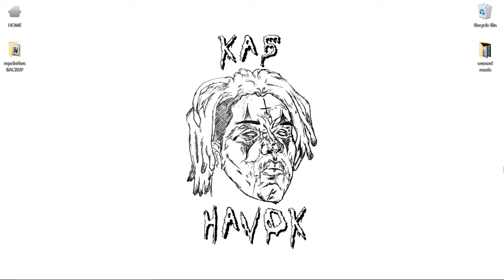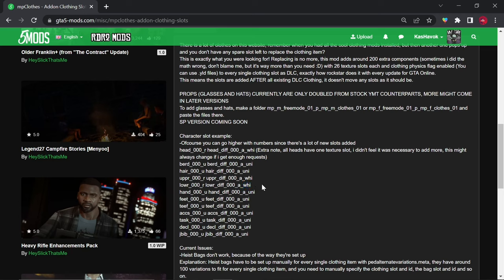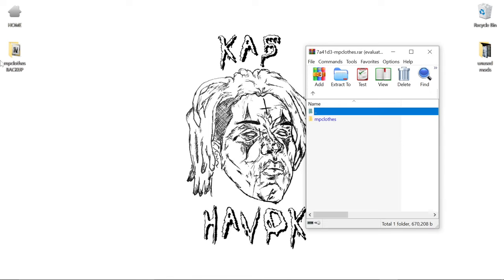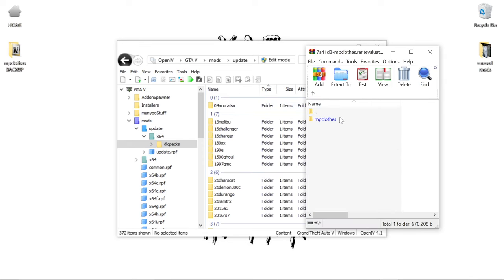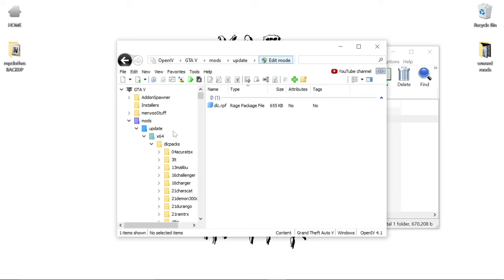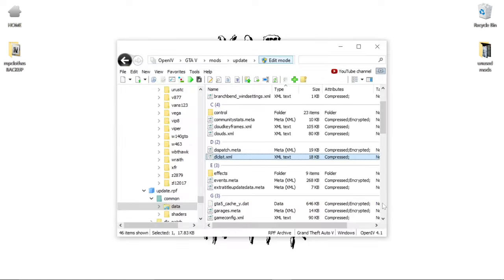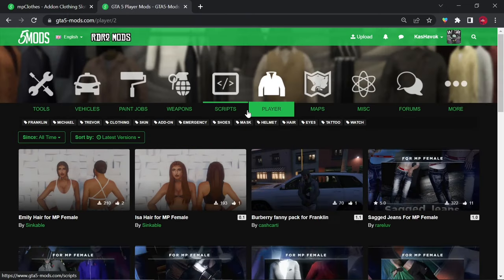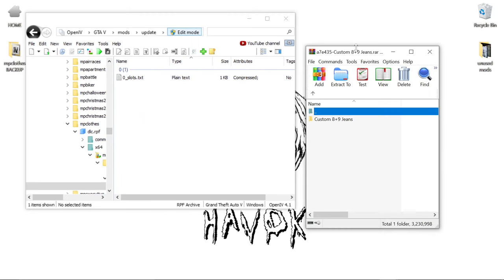How To Install mpClothes And My Textures! - GTA 5 Modding Tutorial (READ DESC.)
Pretty straightforward tutorial on how to install mpClothes for those who struggle to do so. I end up running into the same/similar problem most of you have been coming across while also finding the FIX. I feel like I haven’t ran into this problem since because every other installation I’ve done has been from my personal backup. I do remember running into this same problem when I first started modding MP though. I'll also be leaving the old video up as well because in it, I did go into a bit more detail on how to use my own textures on MP. Hopefully this can help those people out💯

PROBLEM & FIX starts at: 19:56
(For those who watched my last video. This video also goes over the same thing aswell throughout)

Song: Takeova (Intro) UNRELEASED as of now.
Artist: La Magra (me) voiced  by Kas Havok (also me)